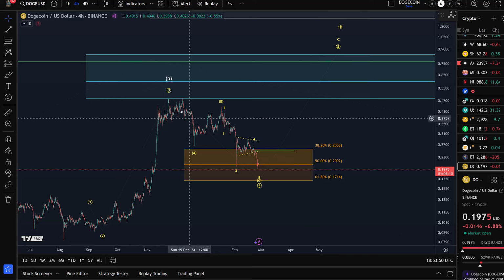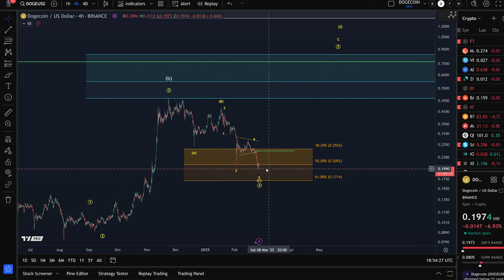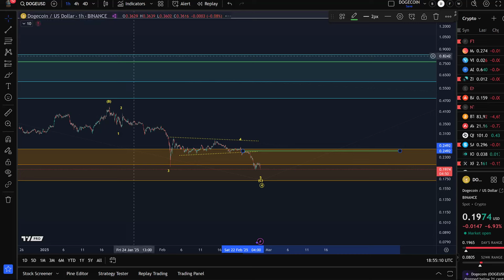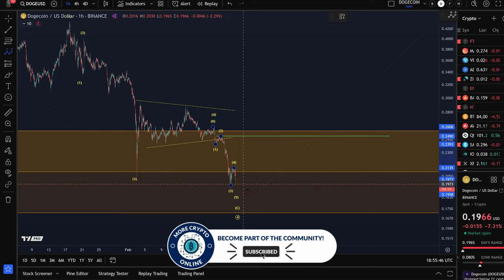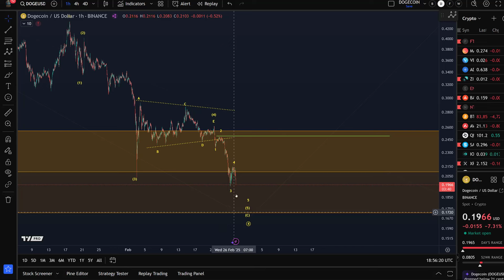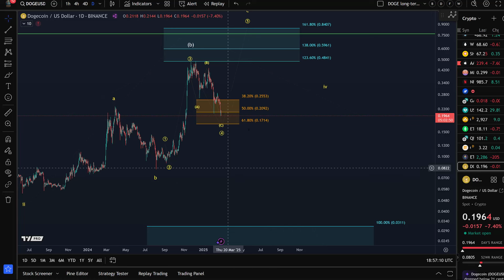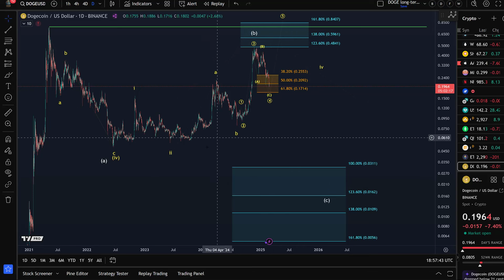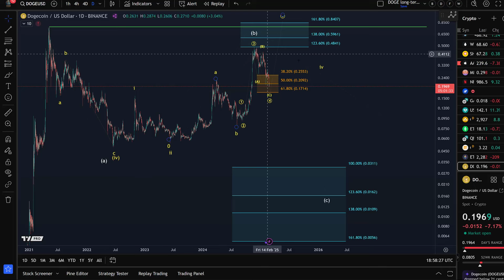$DOGE: Dogecoin Analysis | Is The Low In? | Key Price Levels to Watch | The Path to $0.60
👉 Trade on Coinbase:
Receive $10 in BTC (see terms on website):

👉 Trade on Kucoin:
Receive a 20% fee discount:

👉 Trade with Trading212:
Receive shares worth up to $100: